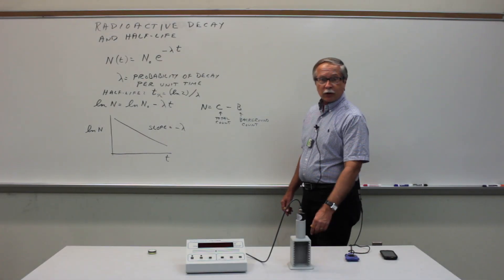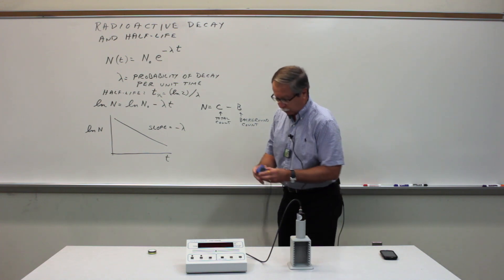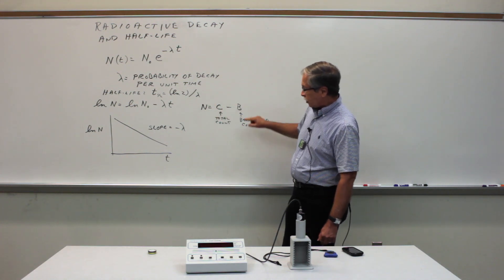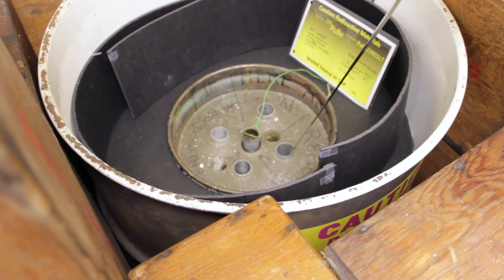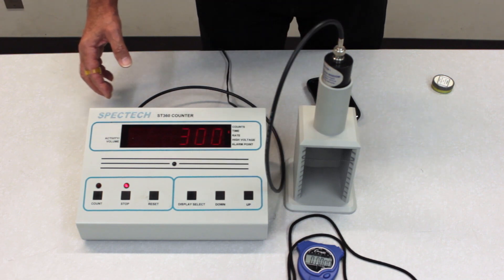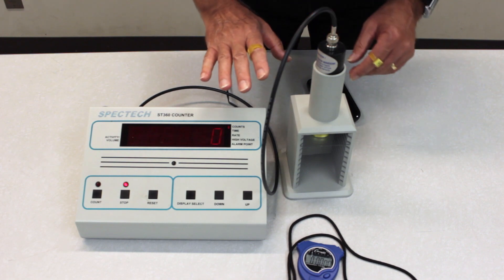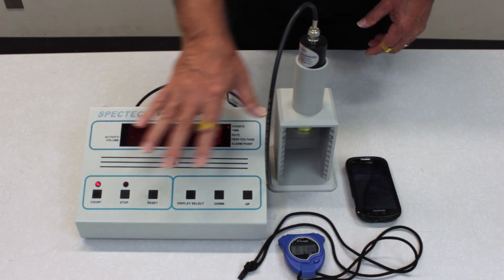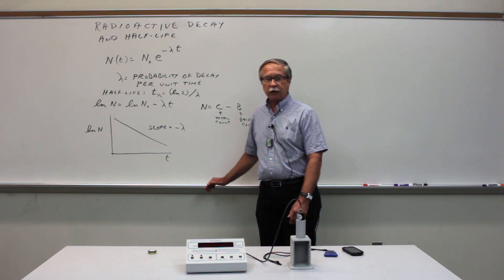Radioactivity--Radioactive Decay and Half-Life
In this lab we will measure the half-life of a radioactive element.